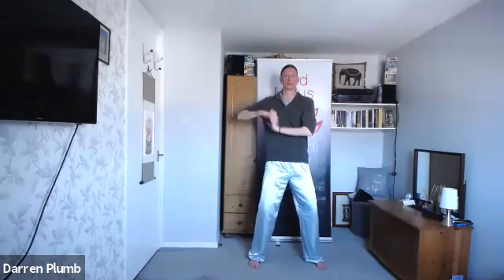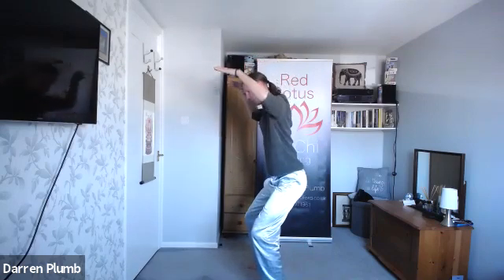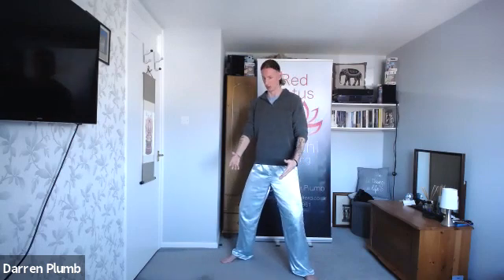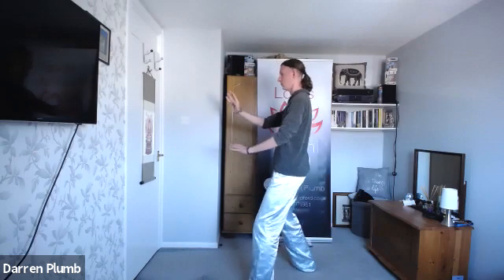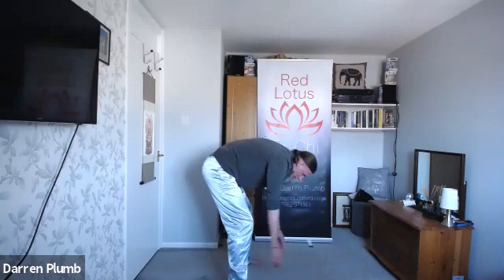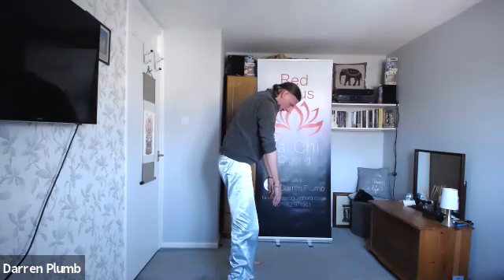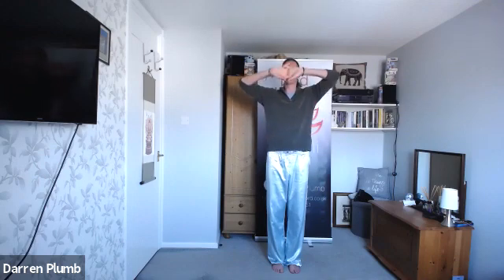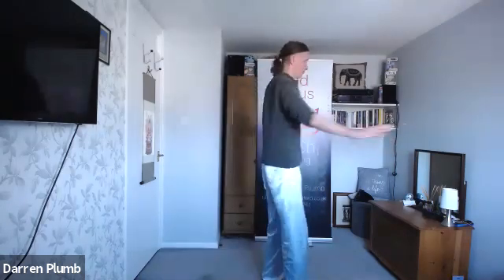Qigong morning session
Warm up with qi gong exercises. We are focusing on Learning the zhineng qi gong of awakening vitality...